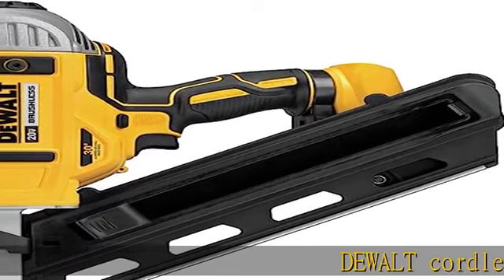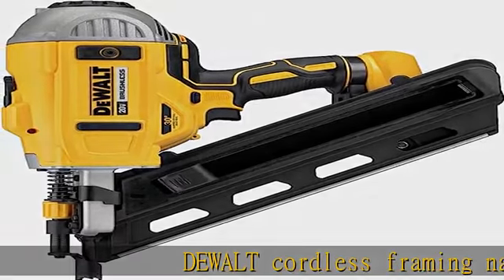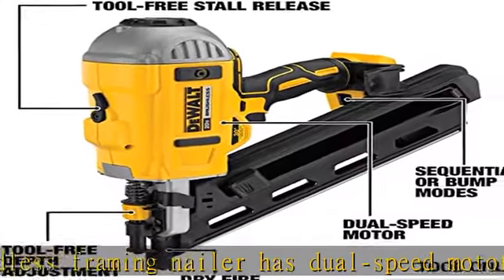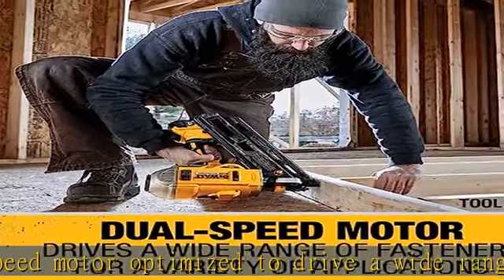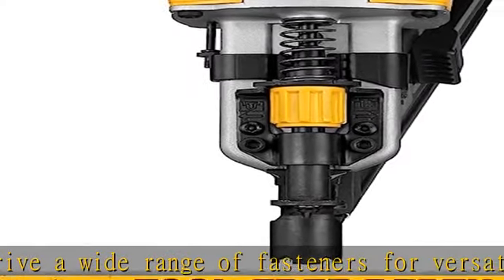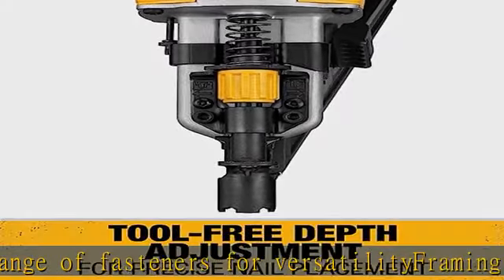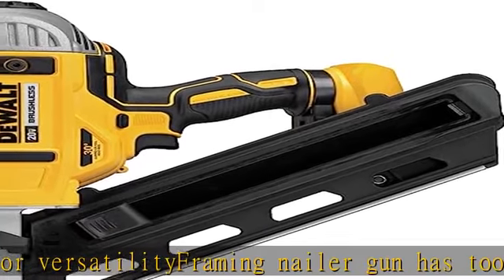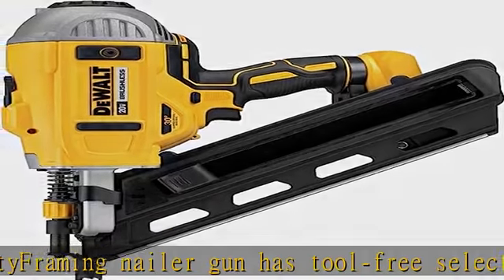DEWALT 20V MAX* XR Framing Nailer, Dual Speed, Tool Only (DCN692B), 38.74 x 14.94 x 33.66 cm